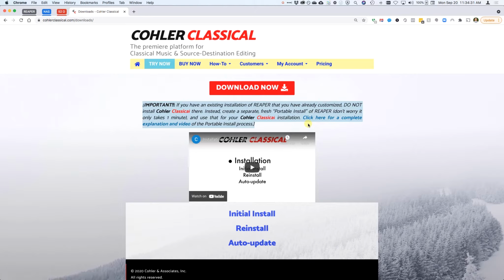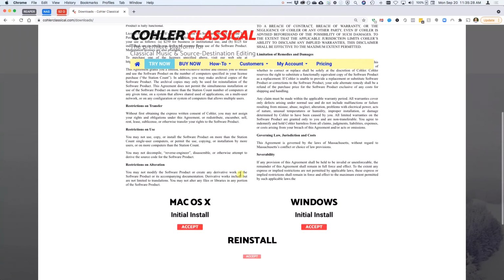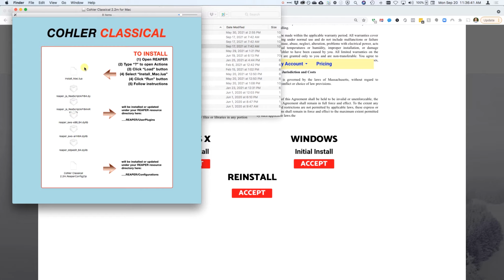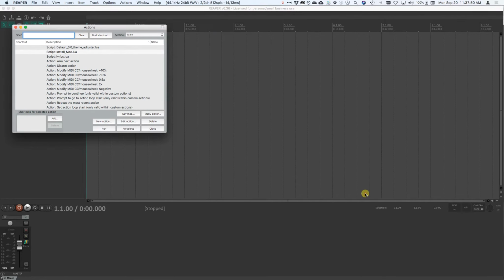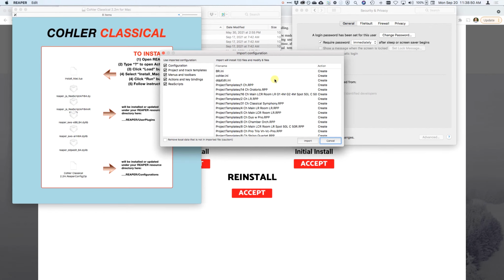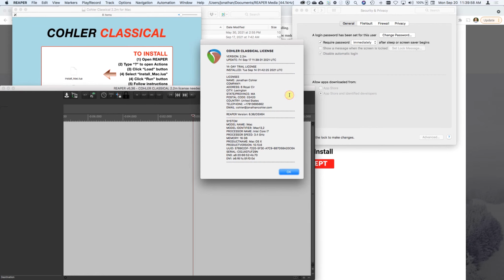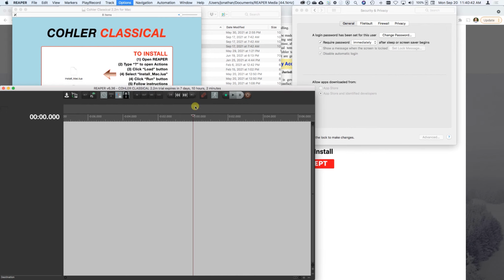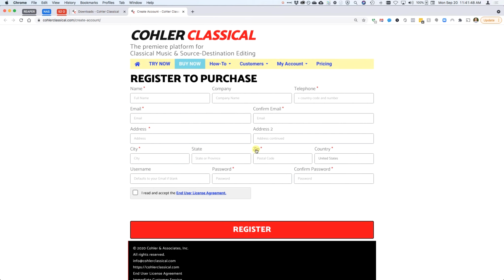Install Cohler Classical on REAPER - Classical Music Source-Destination 4-point Editing in REAPER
Install Cohler Classical on REAPER